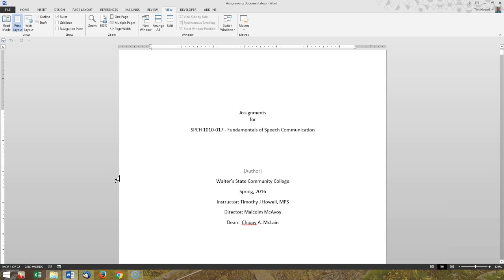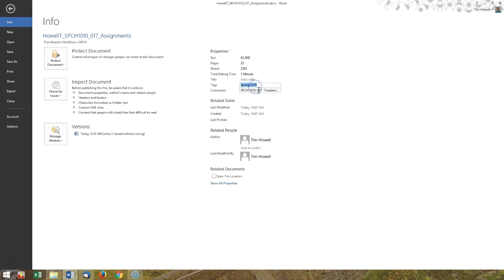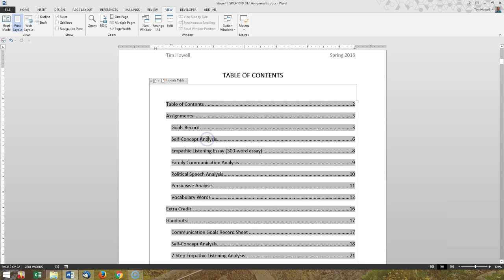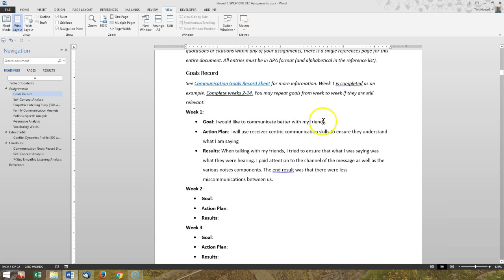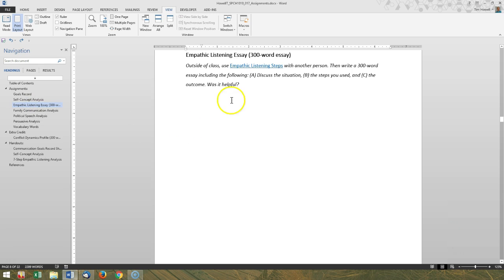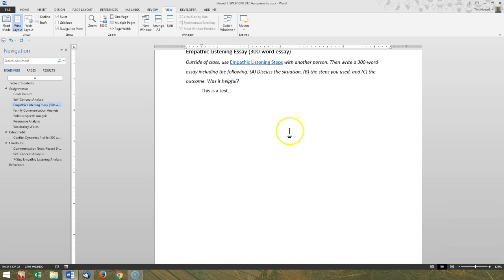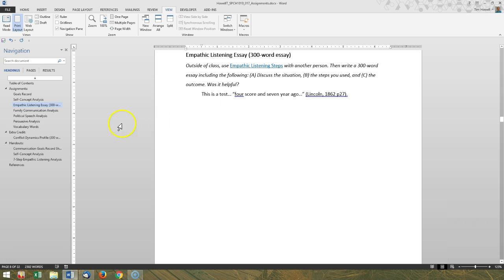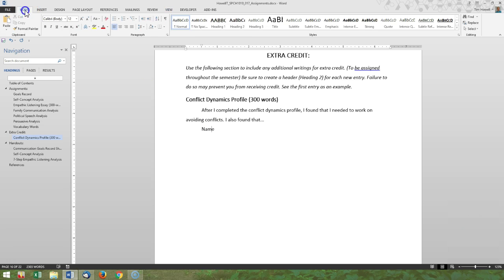Assignment Document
Explanation of how to complete the Assignment Document for Howell's SPCH 1010